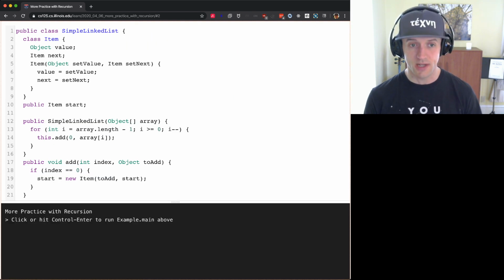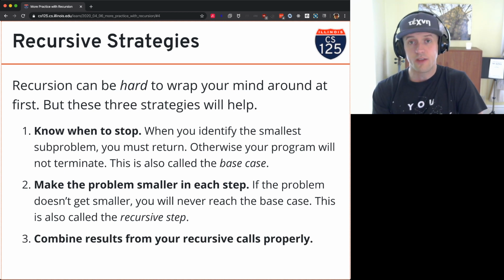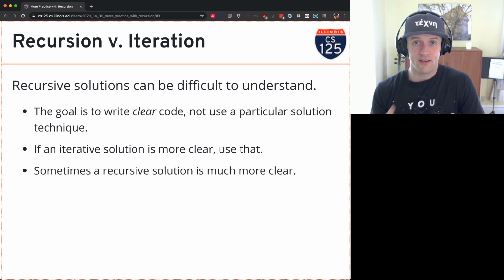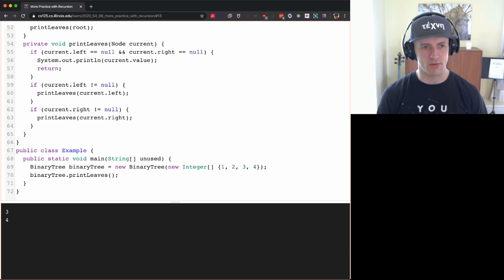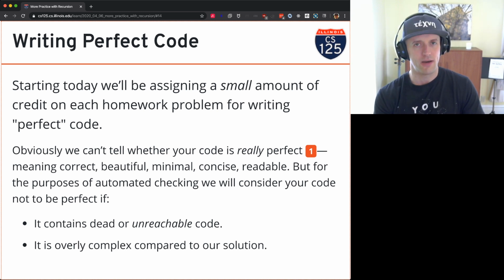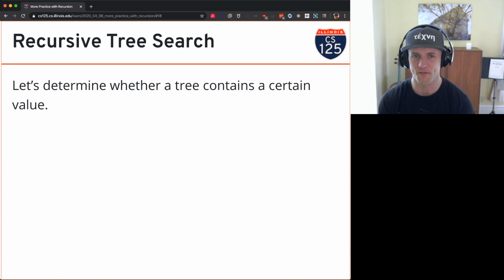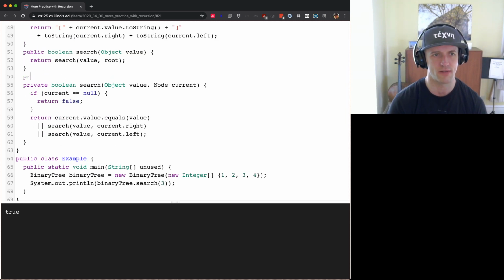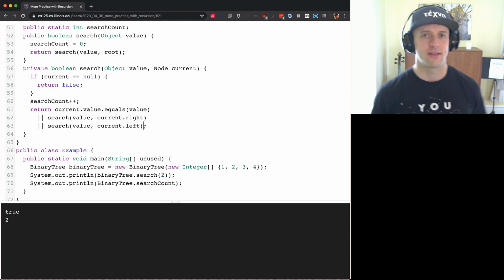CS 125 Spring 2020: Mon 4.6.2020. More Practice with Recursion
More practice with recursion, including on non-tree structures.